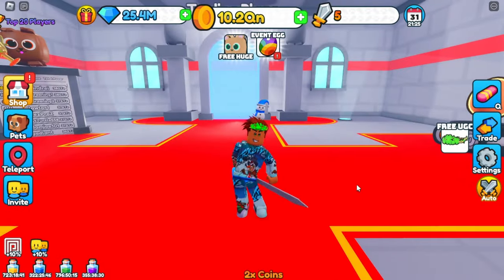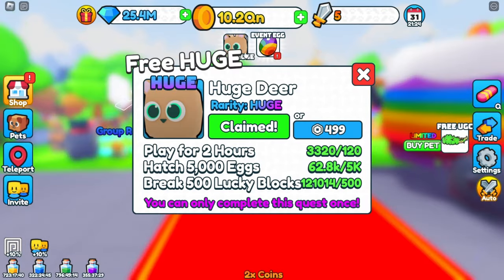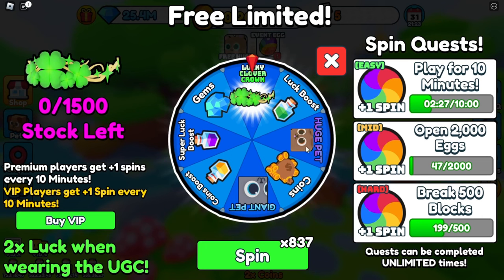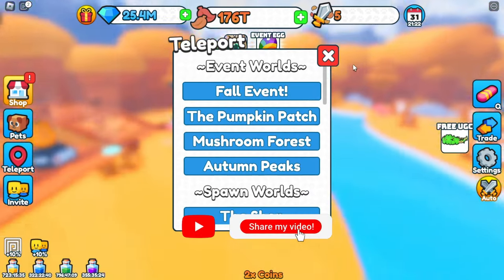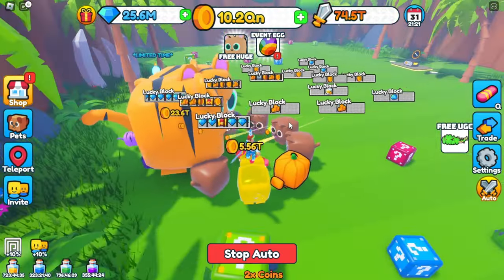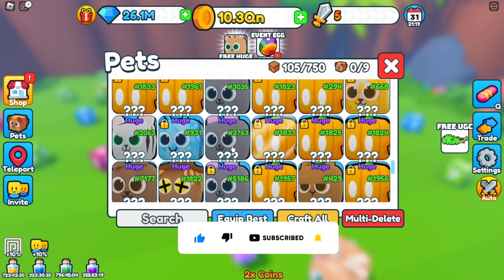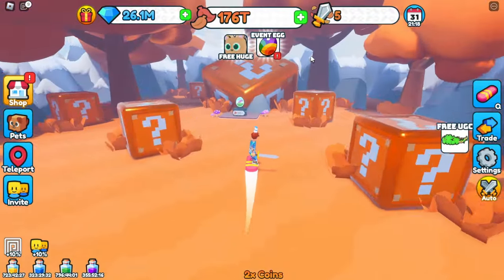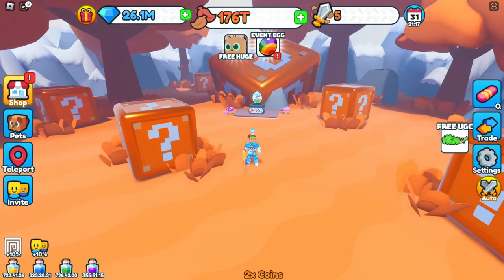HOW TO GET TONS OF *HUGE PETS* EASILY IN ROBLOX LUCKY BLOCK LEGENDS!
HOW TO GET TONS OF HUGES FAST IN ROBLOX LUCKY BLOCK LEGENDS!

Frxsty